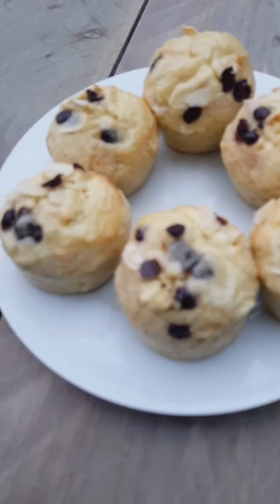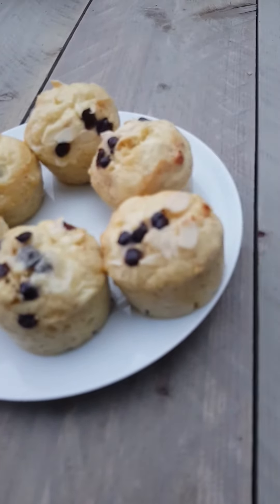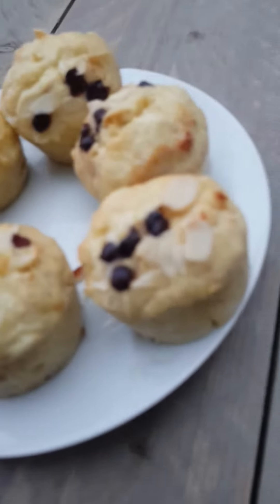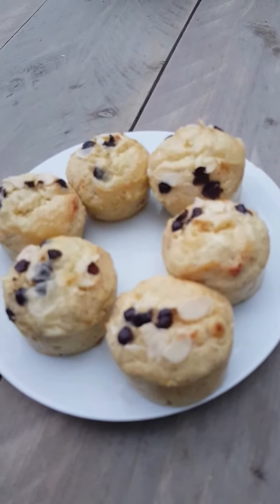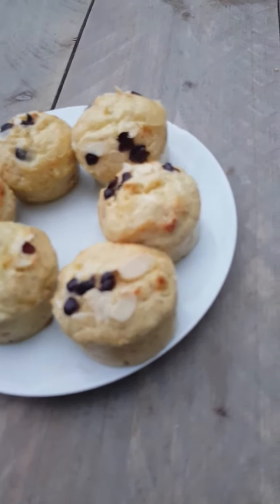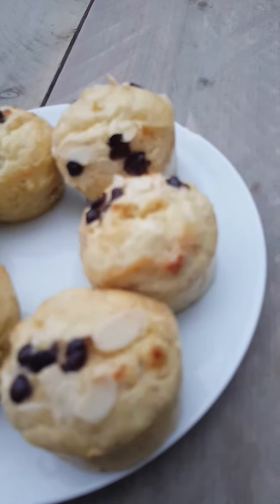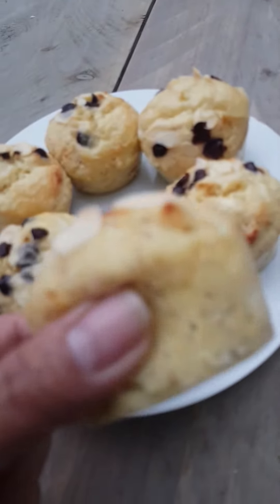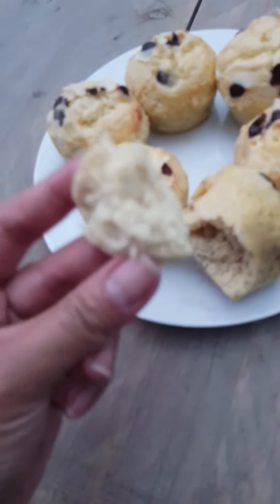Low Coconut Flour Puto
For those who love sweets but you are in diet, u can make this Philippine dessert by using coconut or almond flour instead of all purpose flour! Very easy to make.. Coconut flour, all purpose cream, butter, baking powder, salt, eggs, cheese and stevia sugar.